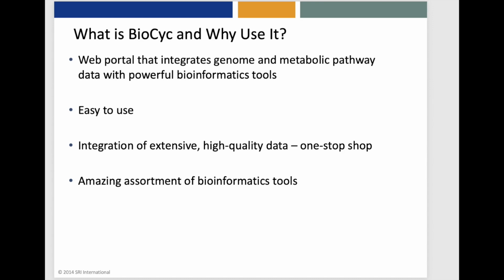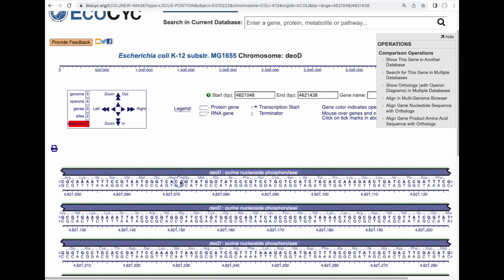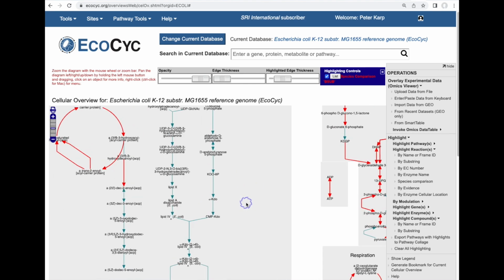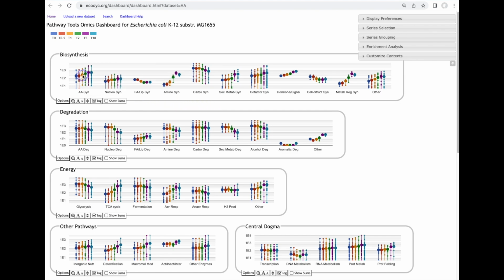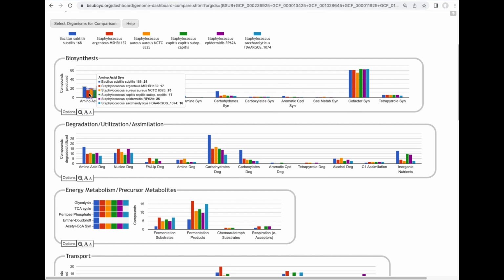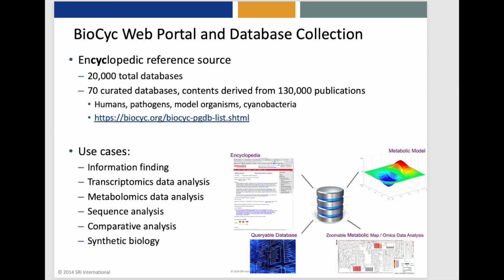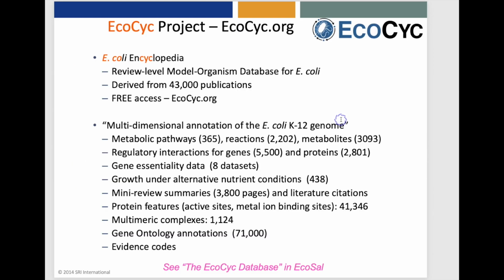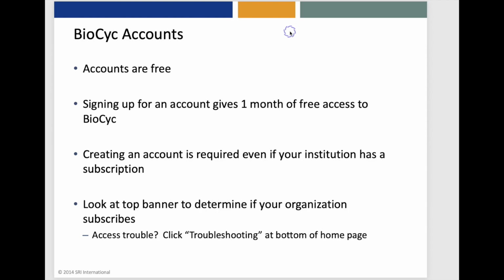BioCyc Guided Tour (2023)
Peter Karp gives a guided tour of some of BioCyc's browsing and analysis features.